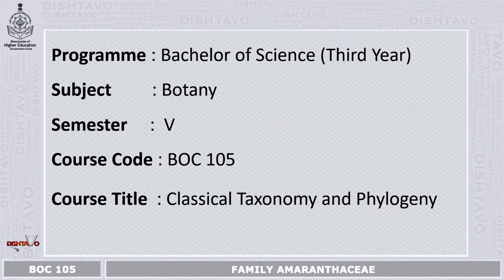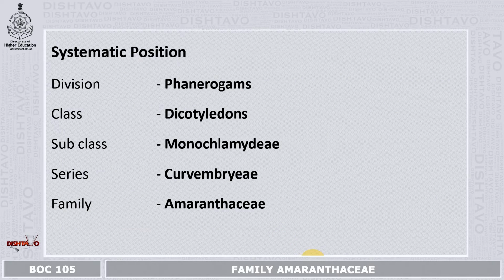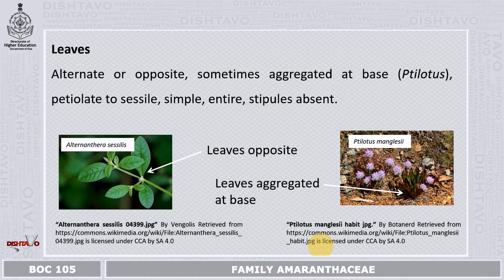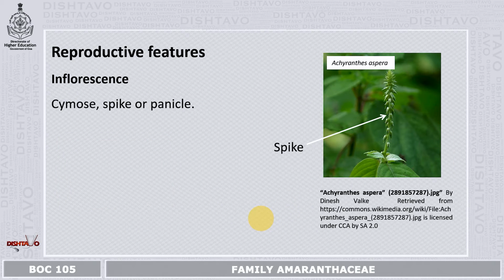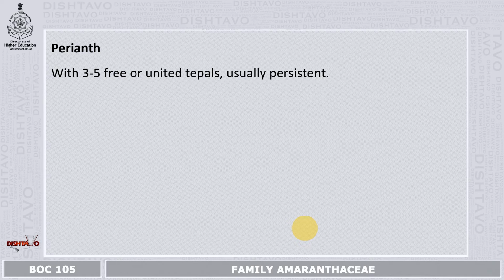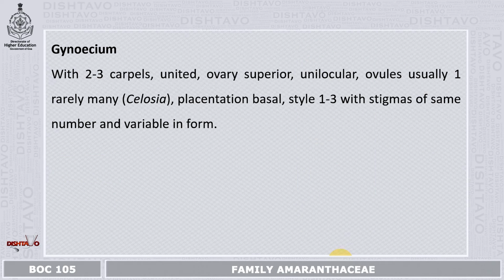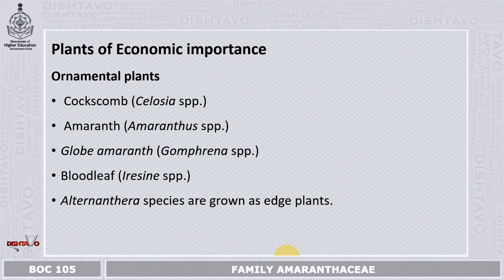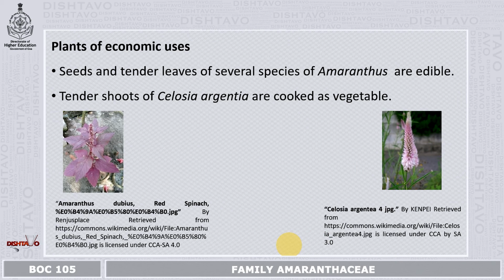40|| BOC 105 || Systematic position (Bentham and Hookers classification), diagnostic features